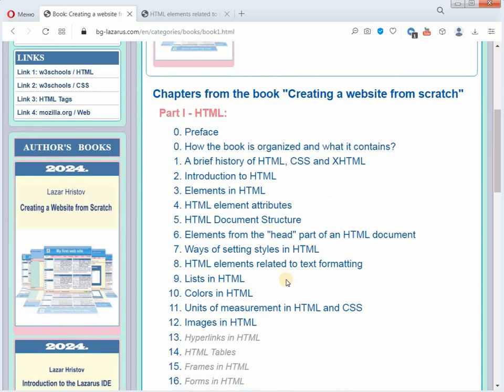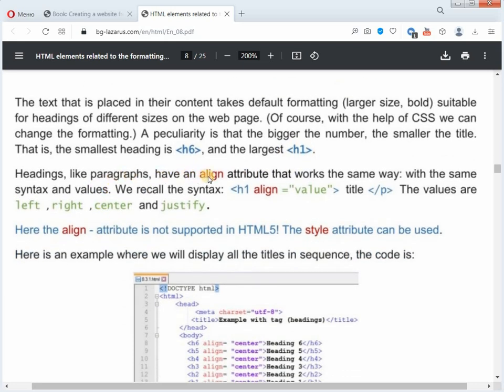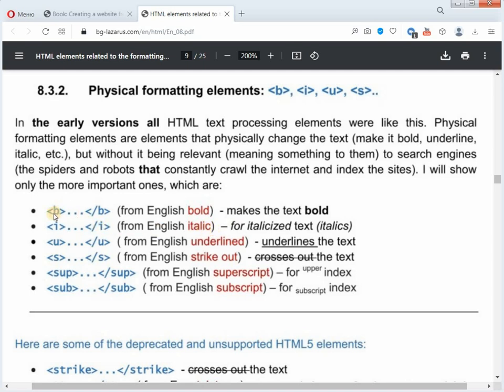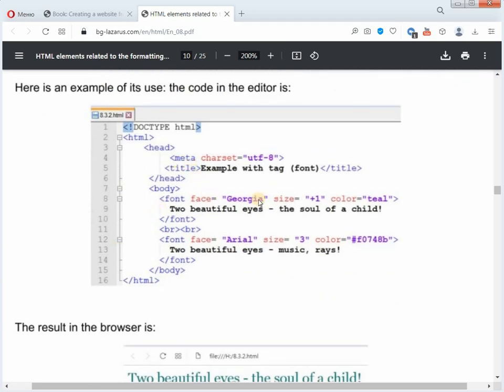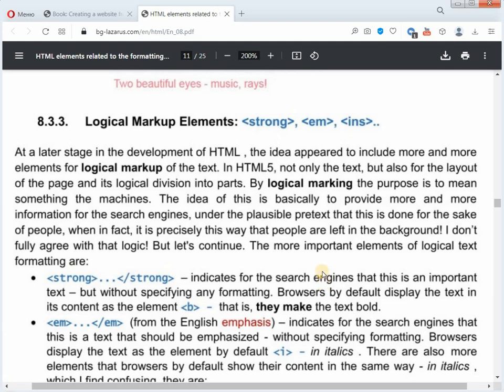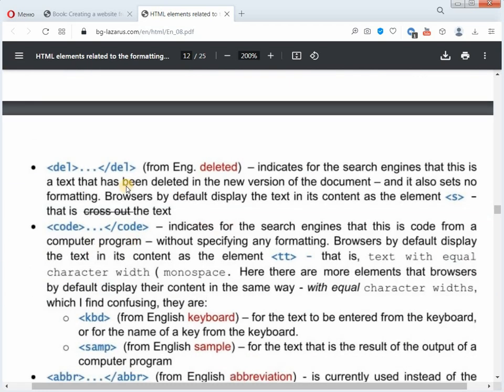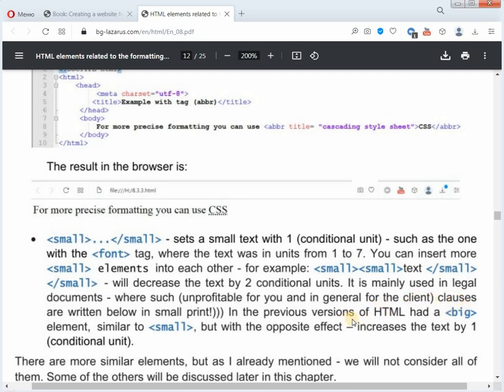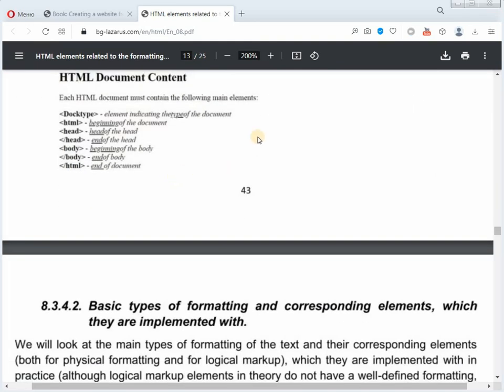HTML Lesson 8: HTML elements related to the formatting of the text - Part II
In this video I explain which HTML elements are related to text formatting. In its second part, I look at text formatting elements. I explain when elements should be used for physical formatting and when for logical text markup.

Best regards!